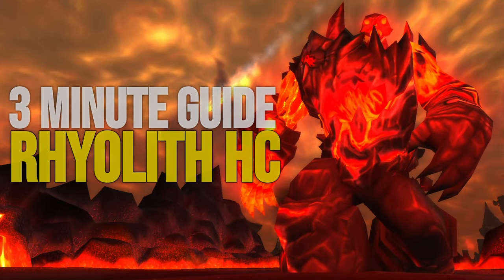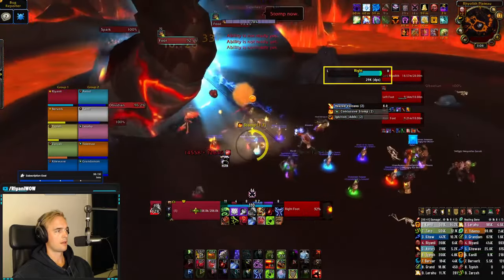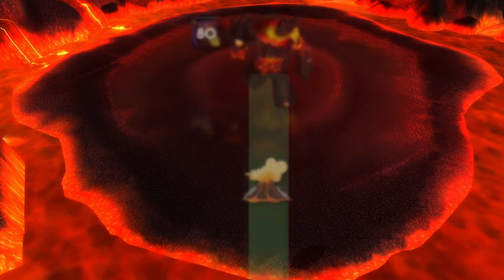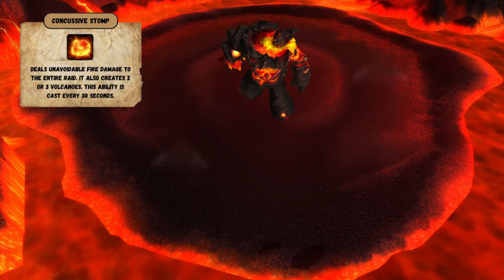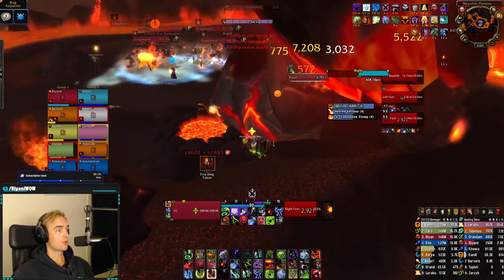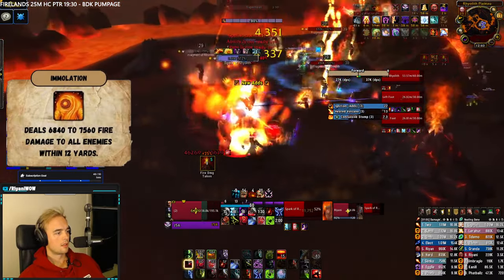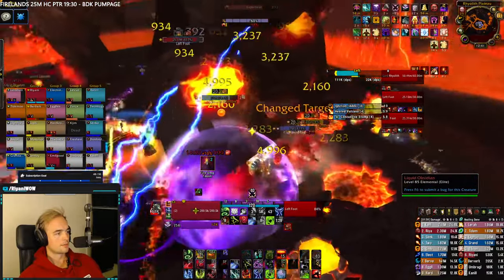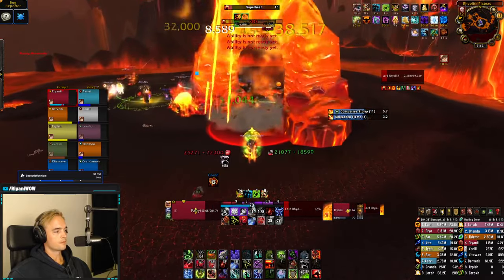3 Minute Lord Rhyolith HC Guide Firelands | Cataclysm Classic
We haven't got all day. Here's your 3-minute guide to Lord Rhyolith Heroic in Firelands in WOW Cataclysm Classic.

Rhyolith will for most guilds be either the 3rd or the 4th encounter of the raid and is ultimately a control fight. Put that driving license to good use.